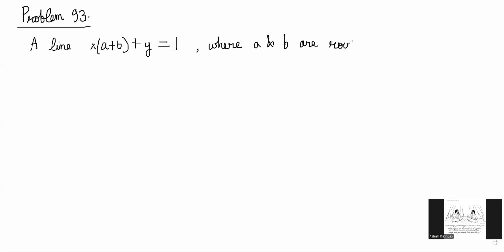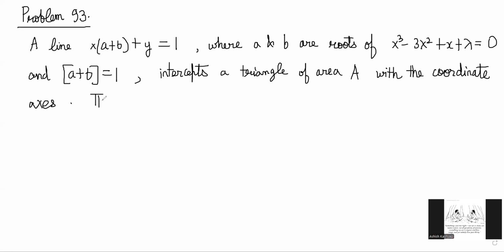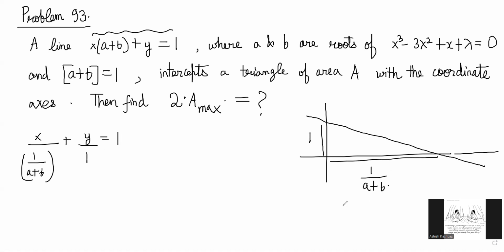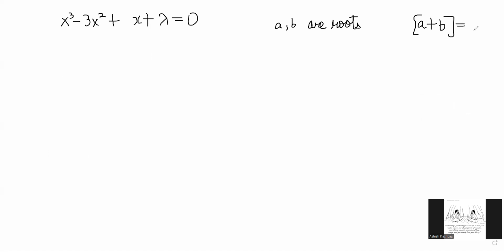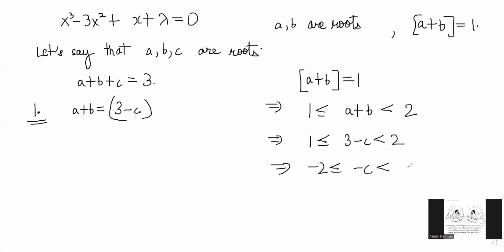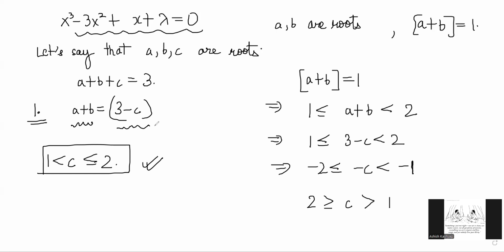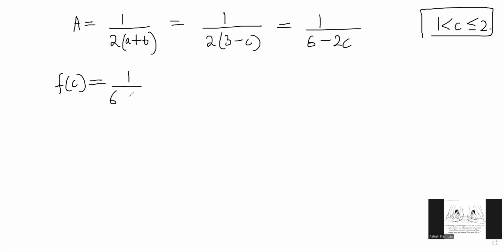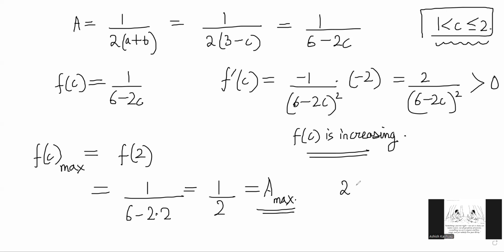Problem 93. Maxima and Minima of an area